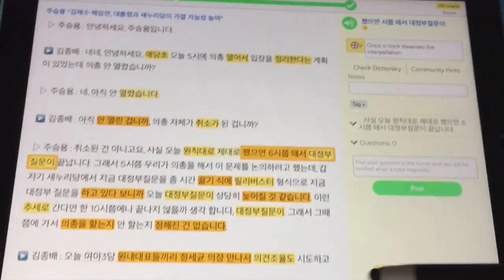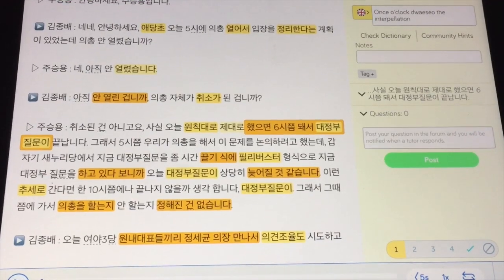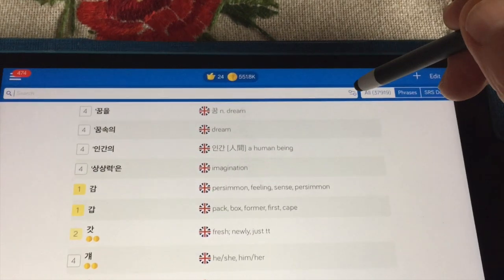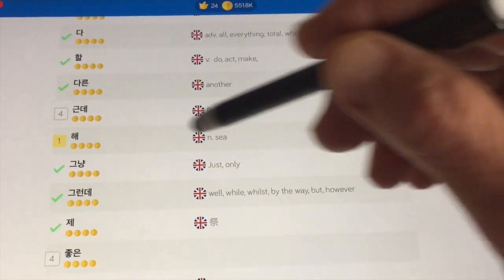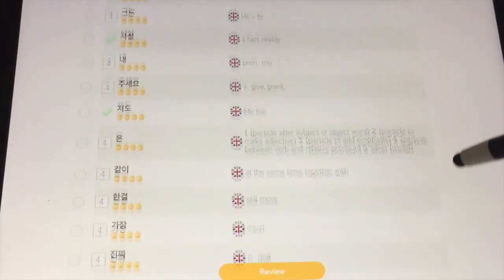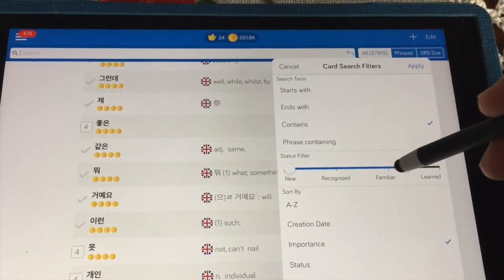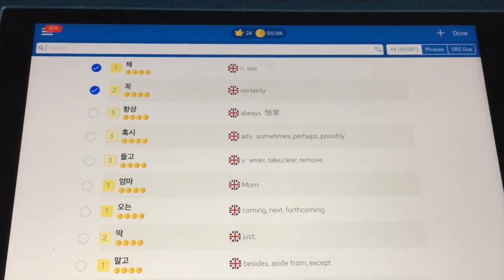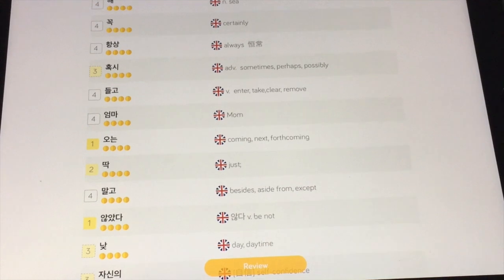Learning vocabulary on my iPad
To meet my goal of 50,000 known words in Korean, every so often I need to work on the words I have already saved, not just work with new content.